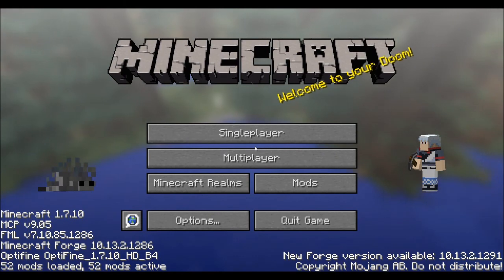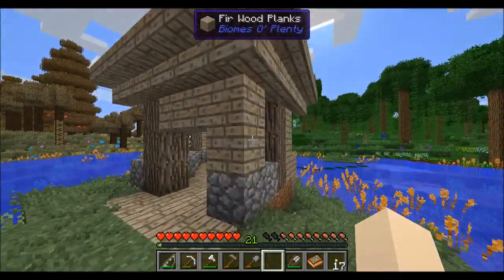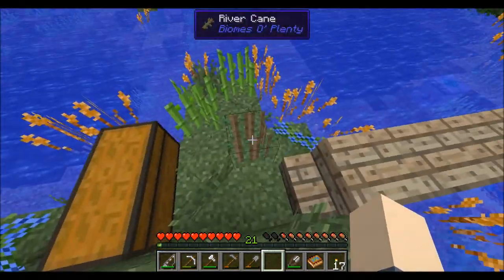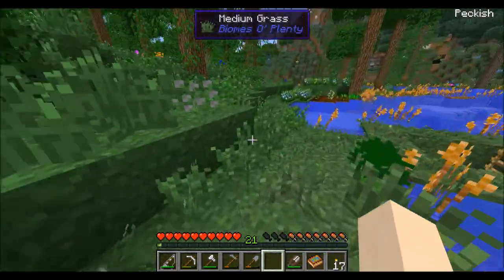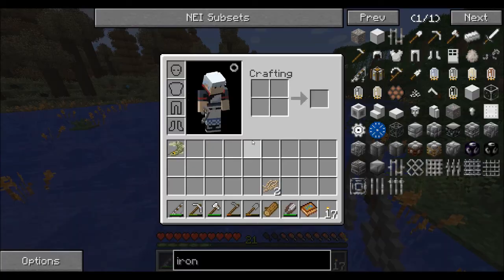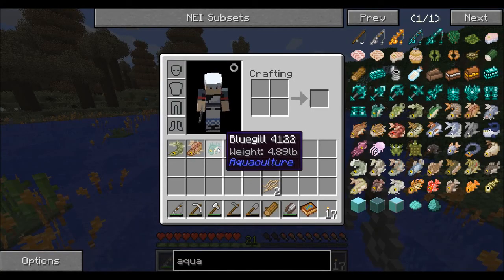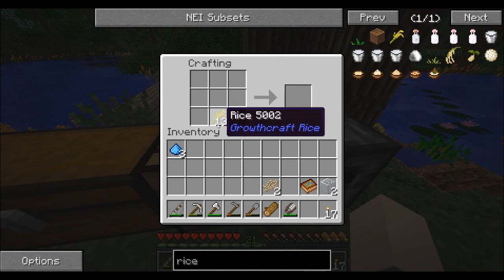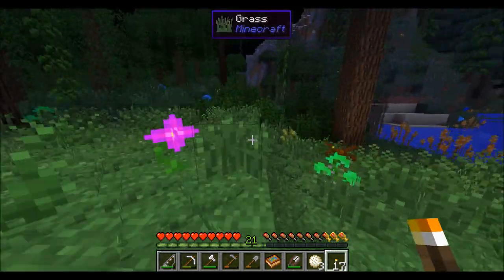OddBall Modpacks: Back to Nature Ep 2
Hello! Here's a little known modpack from the Technic Launcher that I'm exploring in a new series. It's called "Back to Nature" and it's designed for Peaceful. Looks like fun!